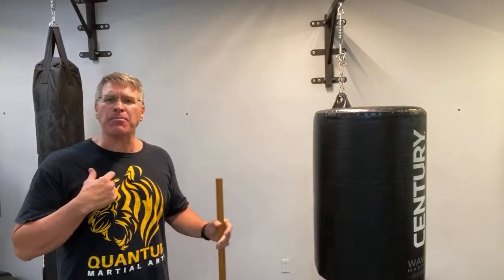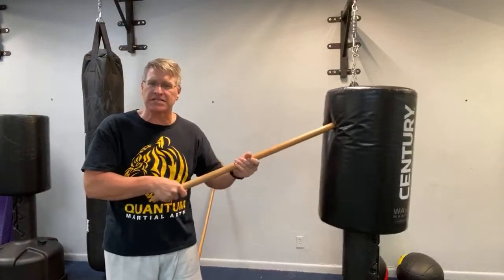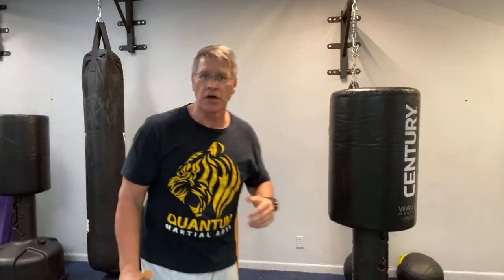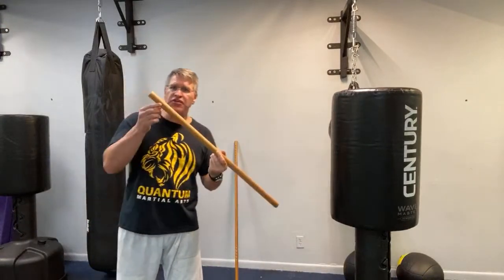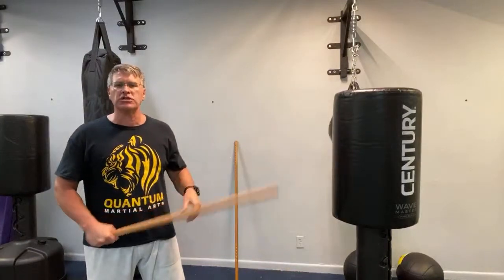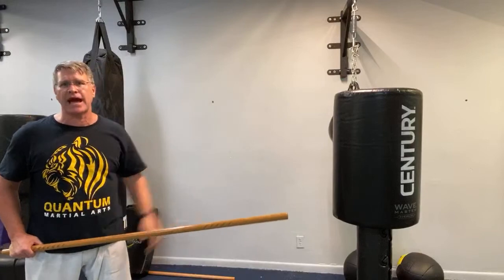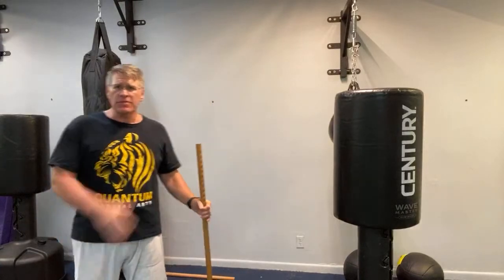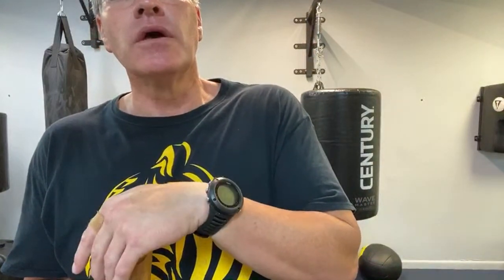What is the best walking stick technique for self defense?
What is the best Walking stick technique for self-defense? Is the best Walking-stick technique for self-defense the thrust? Or is the best Walkingstick technique for self-defense a strike or shove? In this live martial arts in self-defense discussion and tutorial we will explore the question, what is the best Walking-stick technique for self-defense.